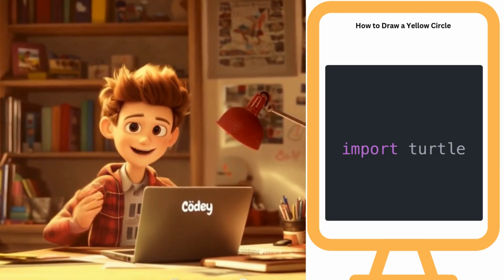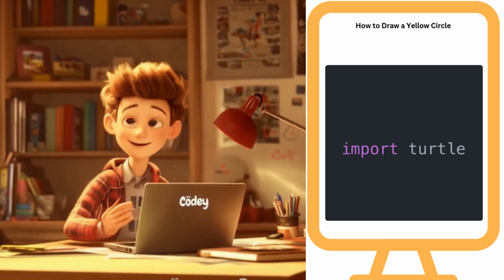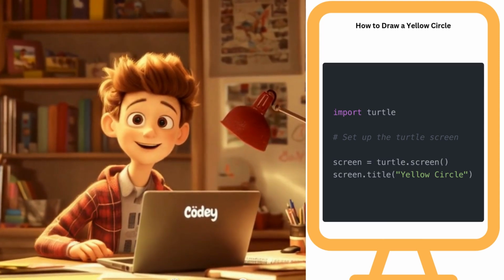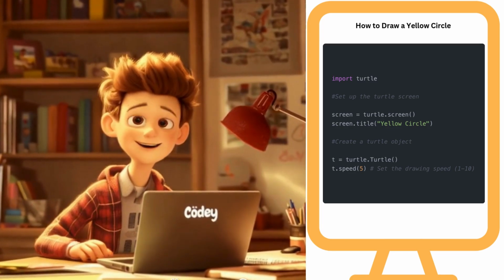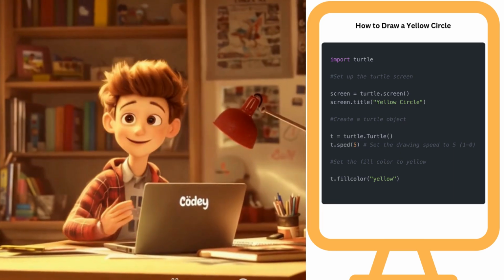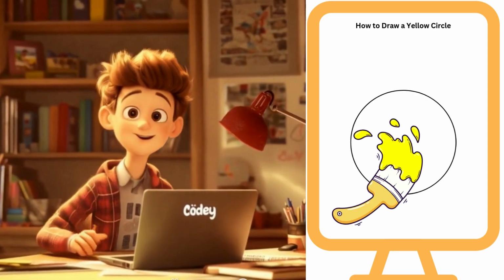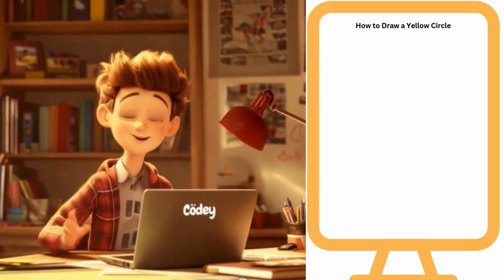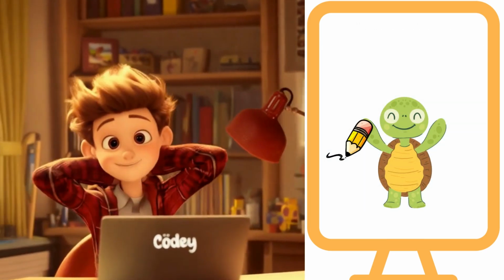Learn to Draw a Yellow Circle with Python Turtle 🐢 | Codey the AI Tutor for Kids (Ages 5+)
🎉 Welcome to Codey’s Classroom! 🎉

In today’s fun and easy Python lesson, Codey — your animated AI tutor — will show kids how to draw a **bright yellow circle** using the Turtle module in Python! 🐢💛

This video is perfect for:
👉 Kids aged 5 and up
👉 Parents who want their children to learn coding
👉 Teachers looking for fun classroom activities
👉 Anyone curious about how coding can be creative and fun!

🌟 What You'll Learn:
✅ How to use Python's Turtle module
✅ Drawing with code in a visual way
✅ Basic commands like `circle()`, `color()`, and `begin_fill()`

💻 Tools used:
- Python 3
- Turtle Graphics
- Codey – our friendly animated guide!

🎨 This is the first video in our **“Coding with Codey”** series, where we teach kids the magic of Python programming through drawing, games, and storytelling!

💡 **Want more coding adventures with Codey?**

Be the first to access new videos, interactive games, coding kits, and more AI-powered fun with Codey! 🚀

Perfect for parents, teachers, and creative kids who want to make screen time smarter and more meaningful.